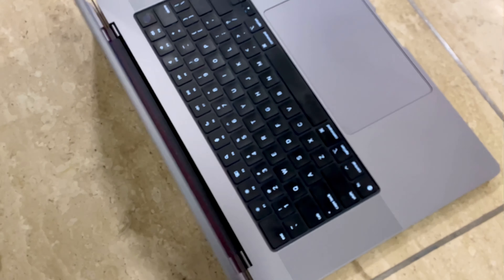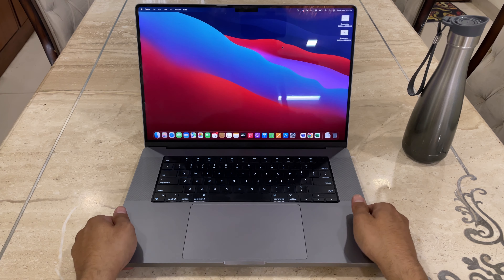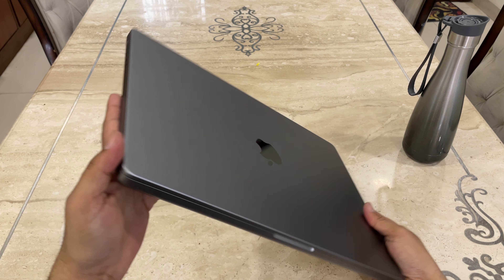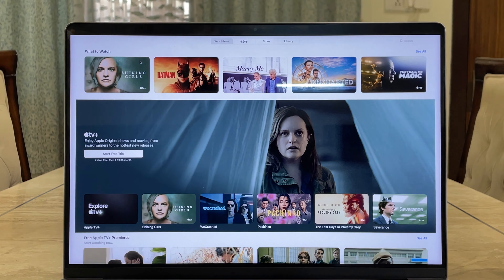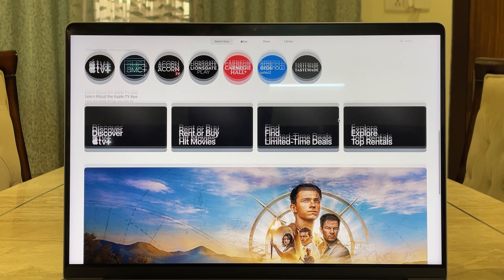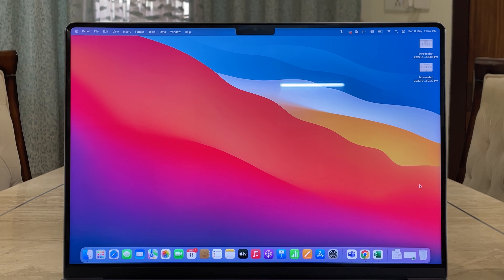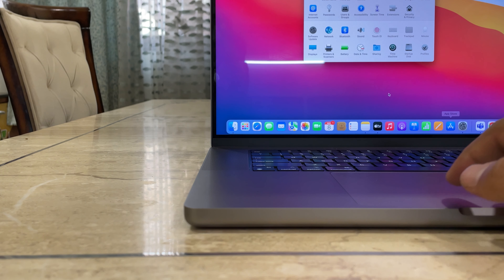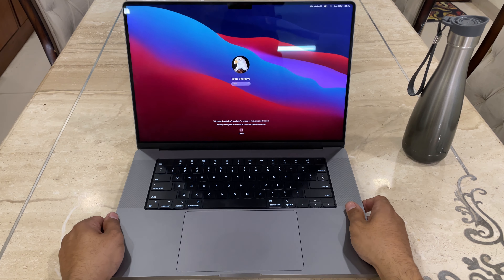Macbook Pro 16” first impressions & hands on!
Apple Macbook Pro 16” first impressions & hands on.
Review later.